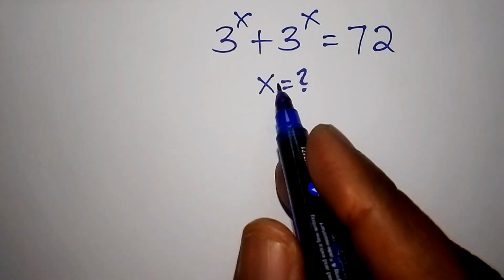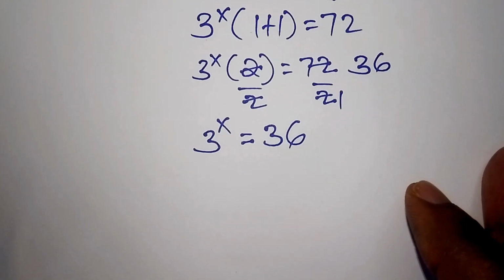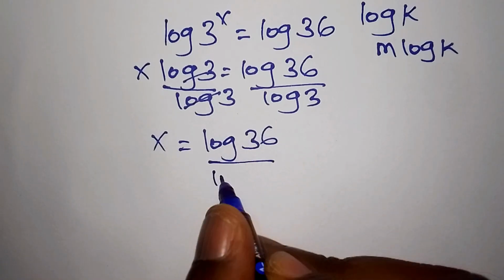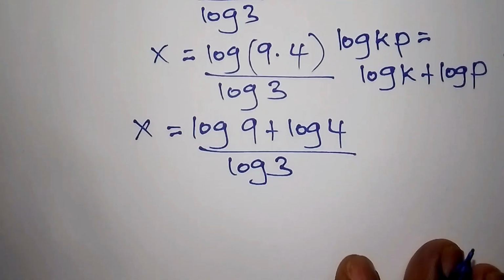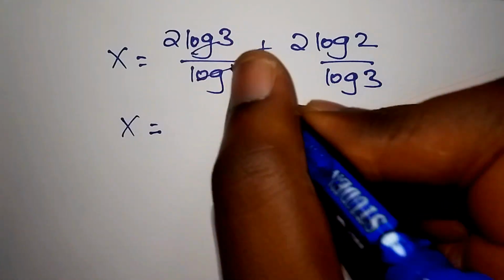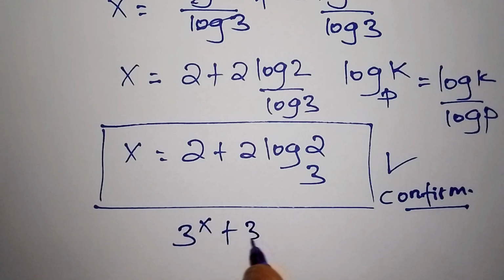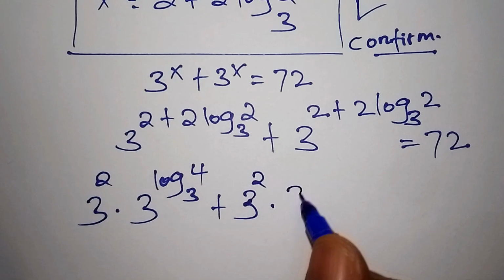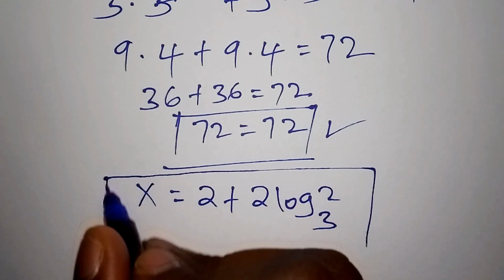A Nice Exponential Equation | Math Olympiad